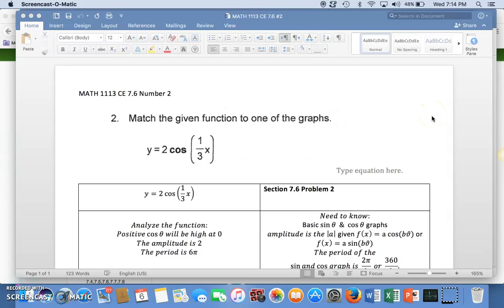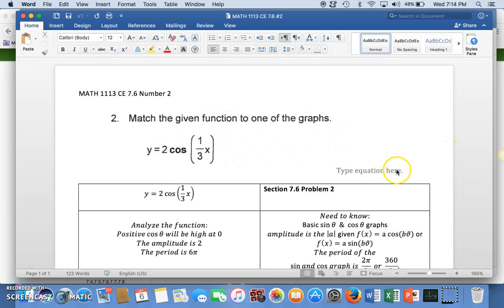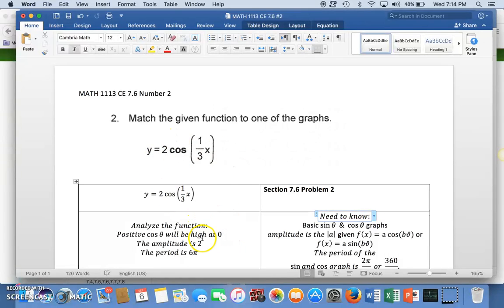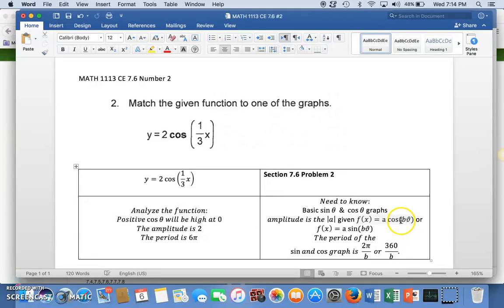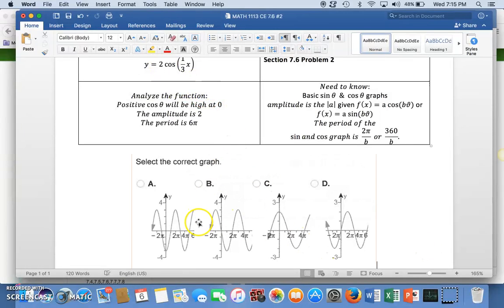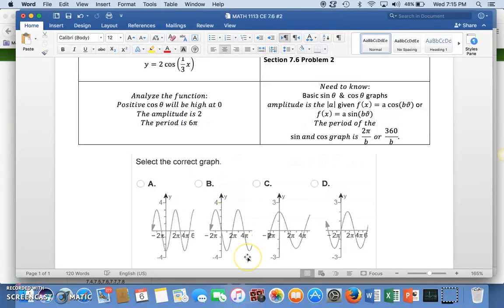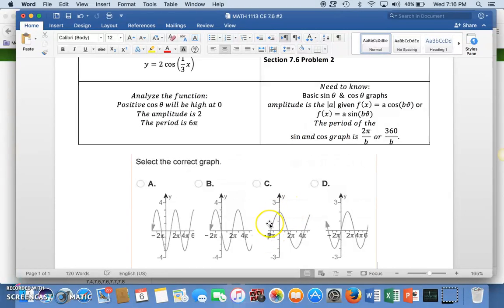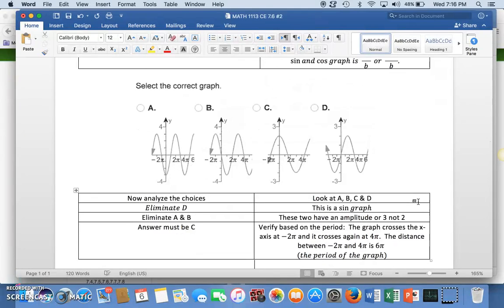7 6 2